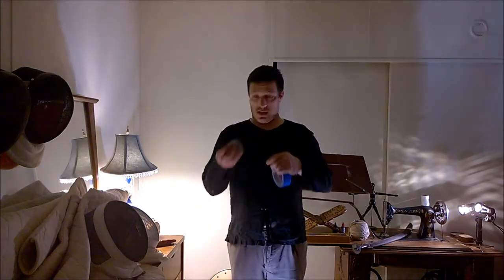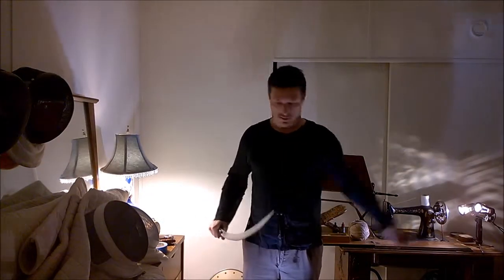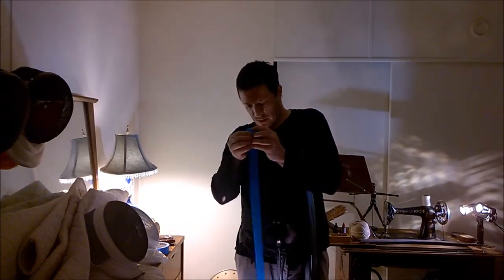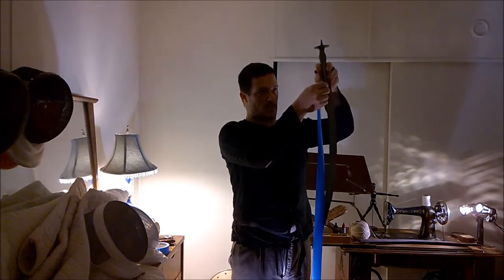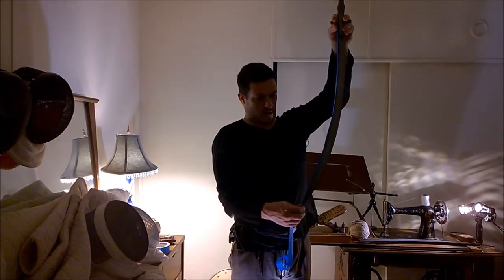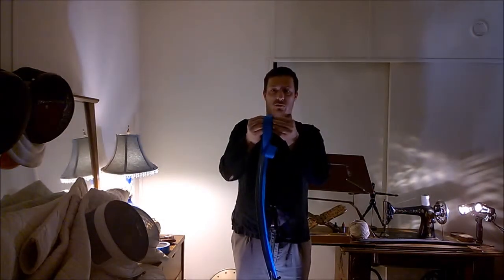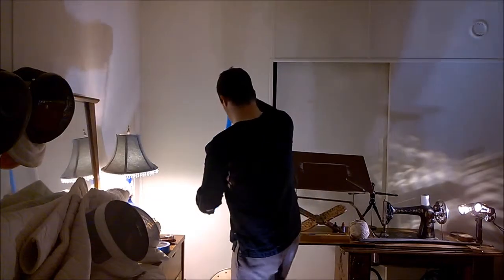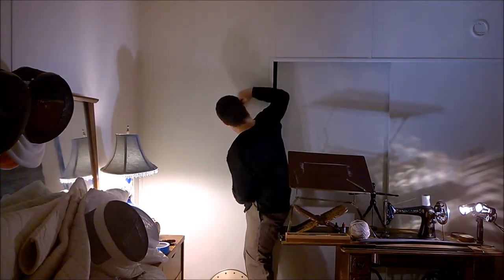Response to Skallagrim - Better Saber Buys & Measuring Curved Swords.